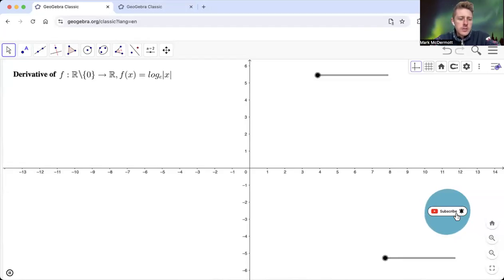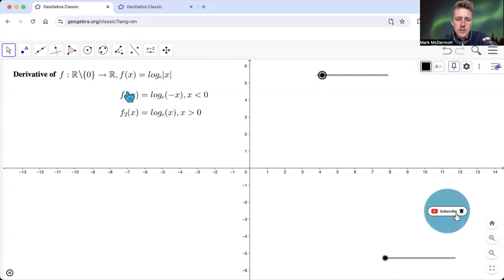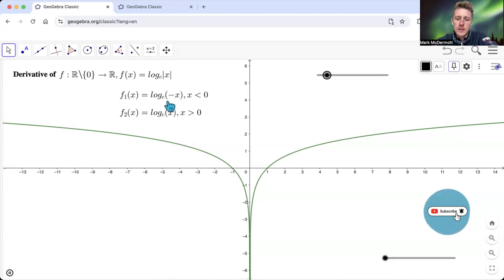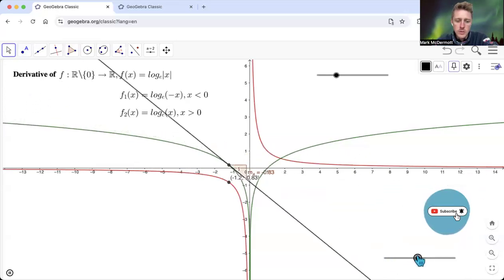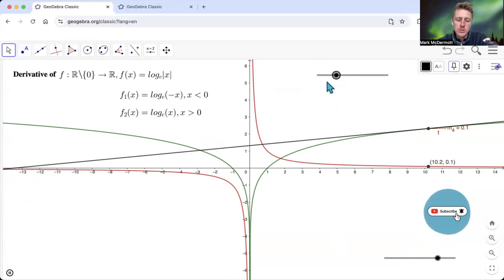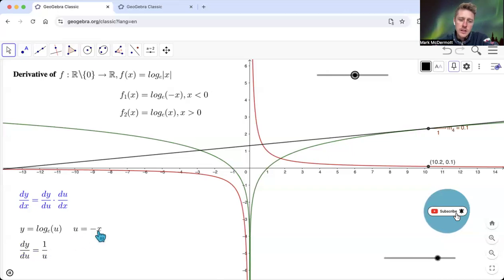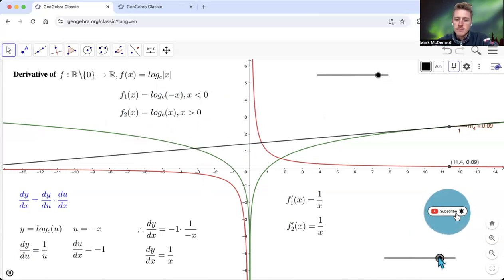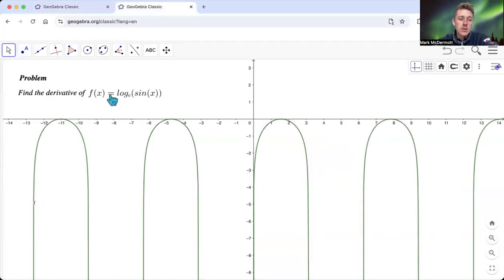Derivative of the Natural Log of |x